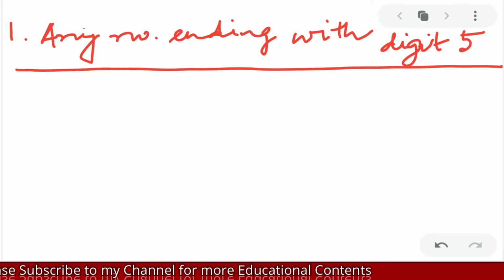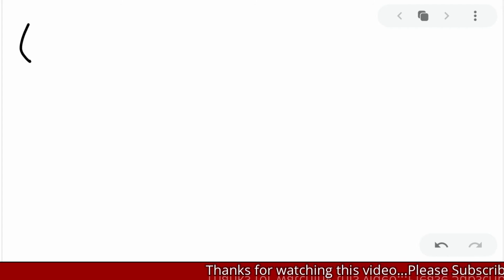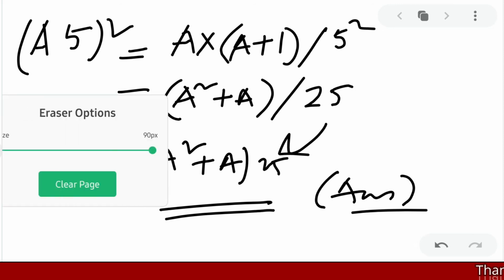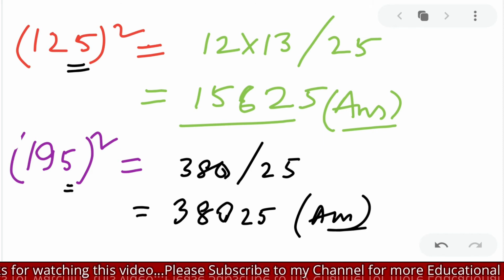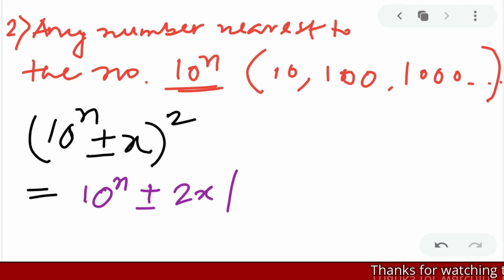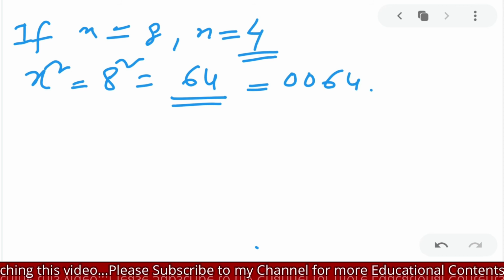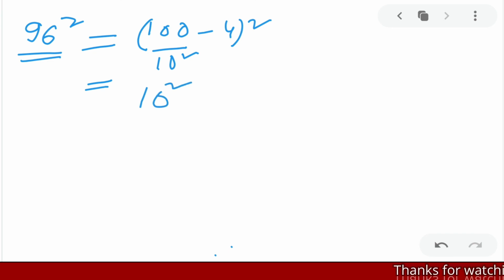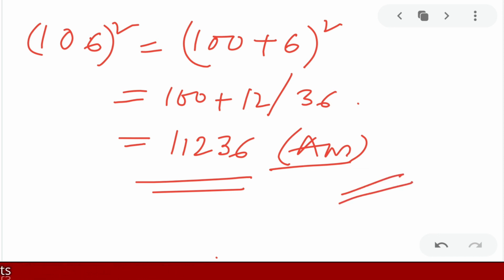How to find square of a number quickly || Square of Special Numbers || Vedic Math | Square Tricks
In this video I have taught you about some tricks regarding square of different numbers, how to calculate squares and square roots & cubes and cube roots of various number. Enjoy the full video. Thank you.

This video contains Amazon Prime Day Sale 2020 | Newly launched Smartphones | Speakers | Bluetooth Headsets | Discounts on various electronics gadgets.

Buy CARROVIL Professional Mini Lavalier Lapel Microphone 3.5mm Omni Directional Condenser Clip On Noice Cancelling Lav Mic- Black :

 You can buy Seagate backup plus slim2TB hard drive from from Amazon:

or

Buy My Best Cheapest Tripod; PROSmart Aluminium Adjustable Portable and Foldable Tripod Stand Mobile Clip and Camera Holder with Bag :

Buy My Tripod Holder; Shahn Camera Stand Clip Bracket Holder Tripod Monopod Mount Adapter for Mobile Phone (Selfie Bracket with 2 Side Screw)  :